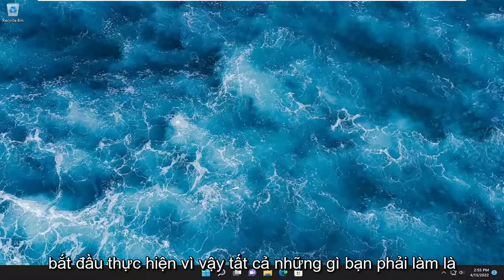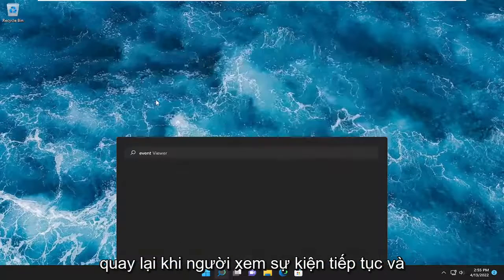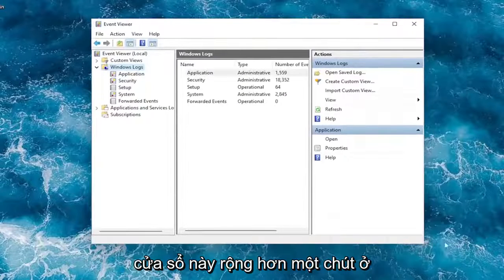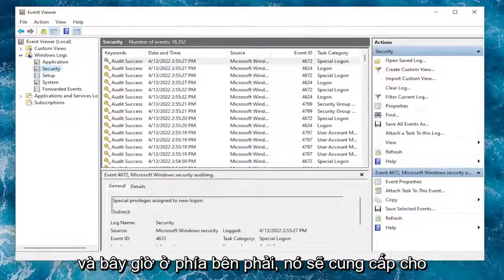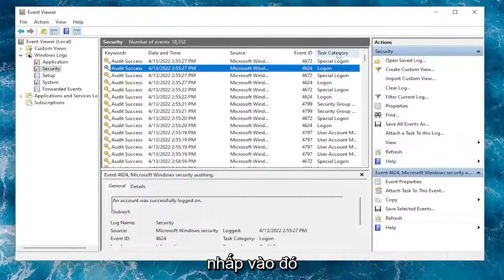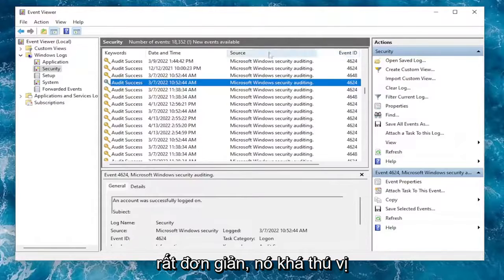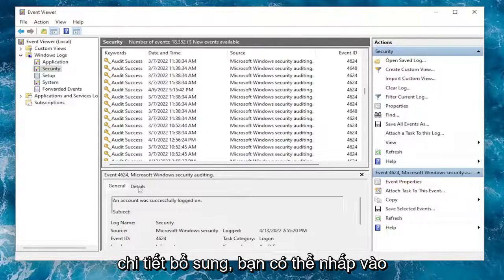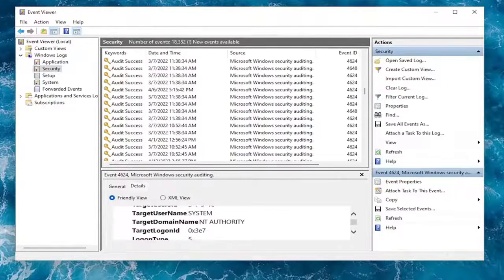Cách kiểm tra lịch sử trên máy tính để biết có ai đó đã truy cập và sử dụng máy tính của bạn?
Cách kiểm tra lịch sử đăng nhập của người dùng trong Windows 11 và Windows 10 [Hướng dẫn]

Khi người dùng đăng nhập vào máy tính của bạn, thông tin của họ sẽ được lưu trữ và người ta có thể dễ dàng biết chi tiết của họ. Trong hướng dẫn này, chúng ta sẽ nói về cách kiểm tra Lịch sử đăng nhập của người dùng trong Windows 11 và Windows 10 hoặc Windows Server.

Các vấn đề được giải quyết trong hướng dẫn này:
lịch sử đăng nhập máy chủ windows
lịch sử đăng nhập win 11

Miễn là bạn có mật khẩu, việc đăng nhập vào tài khoản người dùng trong Windows 10 khá đơn giản. Chỉ cần nhập mật khẩu và nhấn nút Enter. Mặc dù không phải hàng ngày, nhưng có thể có những tình huống mà bạn cần biết thời gian chính xác khi người dùng đăng nhập vào máy tính. tức là kiểm tra lịch sử đăng nhập của người dùng Windows 10/11. Ví dụ: có thể bạn muốn thực thi nghiêm ngặt thời gian sử dụng cho PC gia đình, theo dõi truy cập trái phép, khắc phục sự cố truy cập đăng nhập cụ thể, v.v.